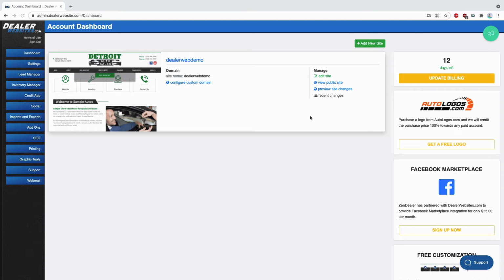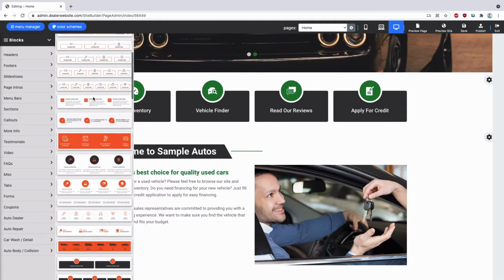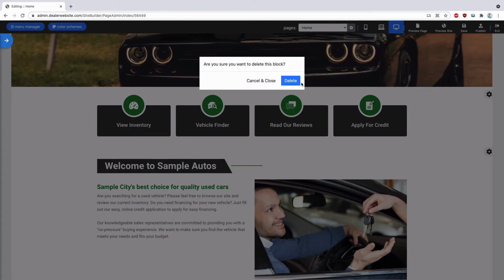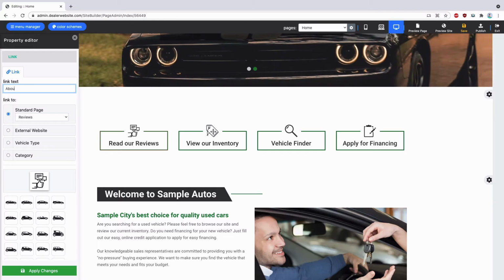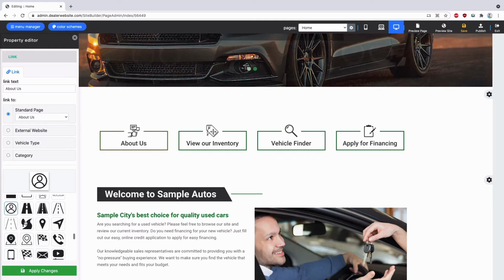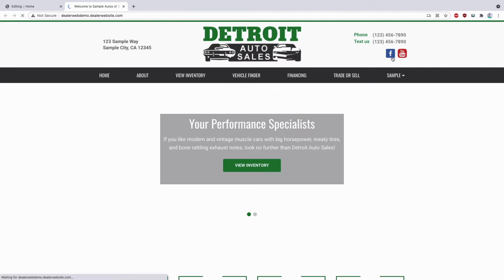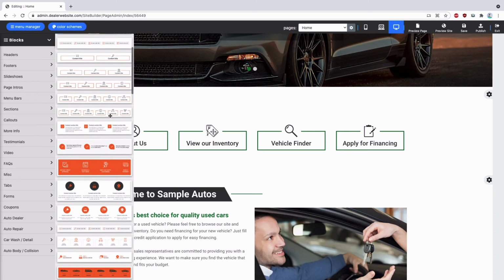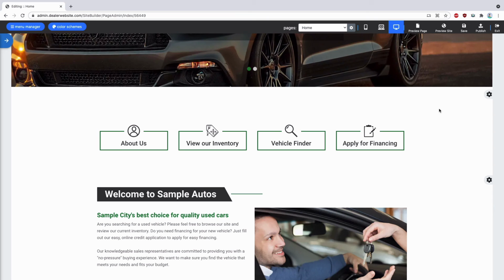How to edit or add a menu bar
This video tutorial explains how to edit or add a menu bar.